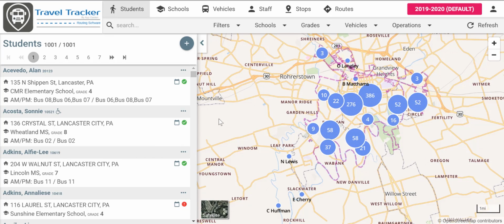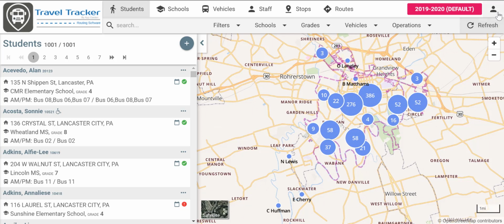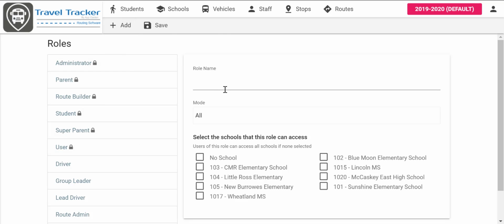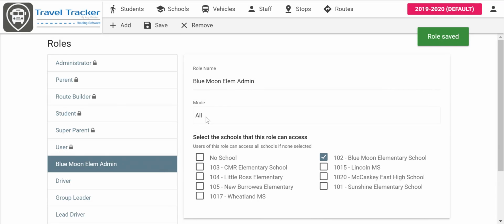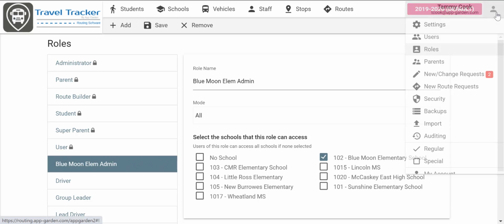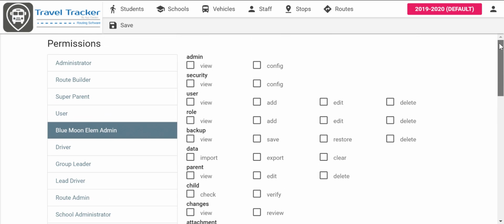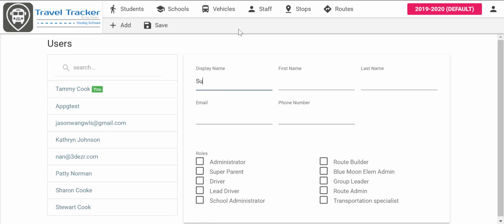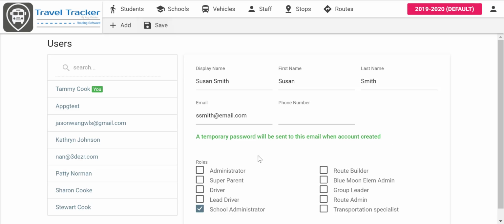Adding School Administrators to Travel Tracker Routing